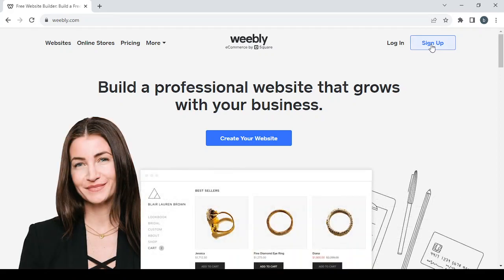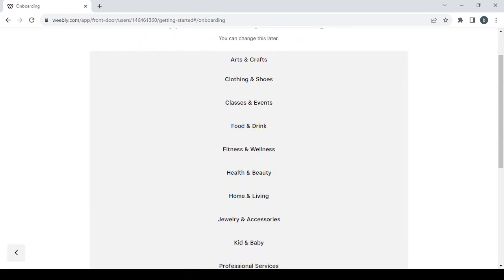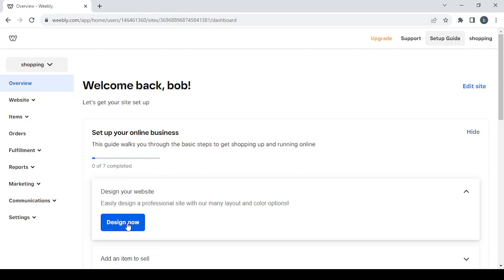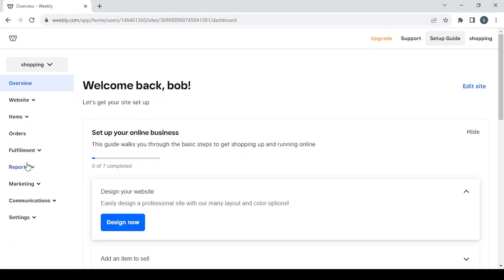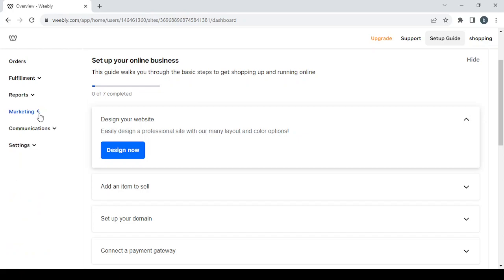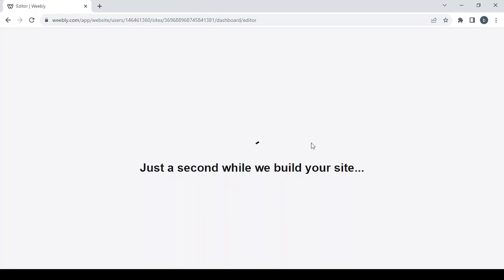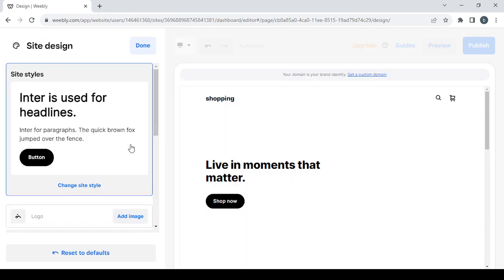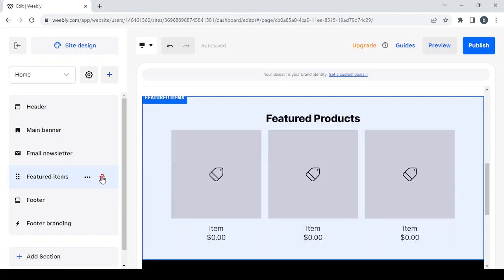How to Create a Professional Stationery and Paper Goods Ecommerce Website Store on Weebly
How to Create a Professional Stationery and Paper Goods Ecommerce Website Store on Weebly 2023

in this video we discuss :

Craft a world of creativity with our guide on creating an exceptional online store for stationery and paper goods using Weebly. From showcasing artistic supplies to designing a paper-perfect website, we'll guide you through every step to ensure your brand becomes a haven for stationery enthusiasts. Join us now to turn your passion for artistry into a thriving online store!